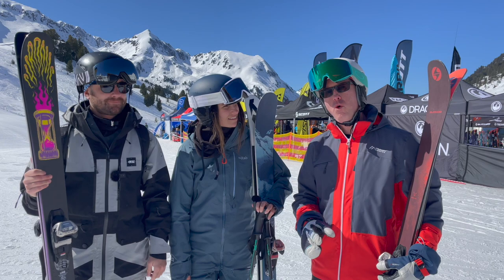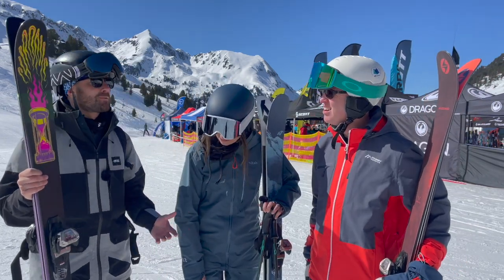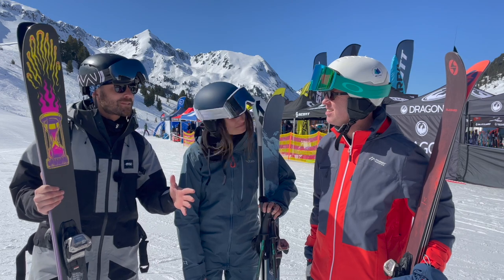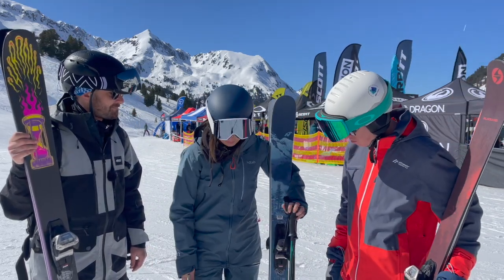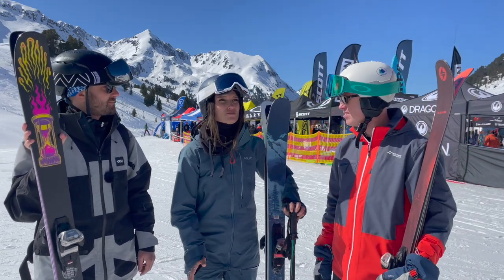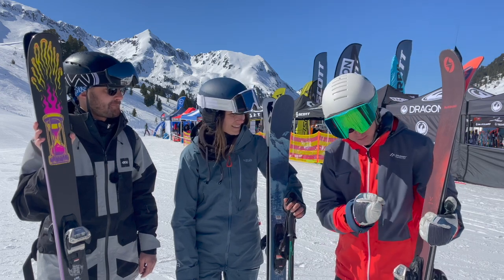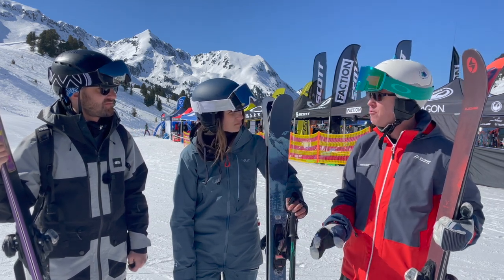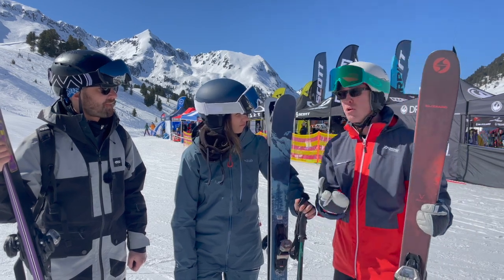The Best Skis for 2022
InTheSnow best skis for 2022

All skis were tested at the SIGB's ski test in Kuhtai March 2022.

James starts by telling us that he likes a very versatile ski, so he really rated the Line Chronic 95 (see what the manufacturer says about this ski later on).
He likes a ski to perform well on piste but also he likes to be able to pop off the side of the piste too, he likes lively and playful and fun skis and The line Chronic 95 really fits that bill

Megan chose the Nordica Santa Ana 93 , she likes an all mountian ski that can perform all over the mountain on and off piste and this is a really lively responsive ski that can do anything.

Rob, in the same vein, wanted an all mountain ski as is all the rage now, Blizzard Brahma 88, he said although it's slightly narrower under foot, it can carve long and short turns but get it off piste and it's great, it's a great seller because all kinds of skier can ski this ski and love it and perform well on it.  At £600 it's a bargain.

Line Chronic 95
It's the Chronic, Maaaan! Introducing the 2022/2023 LINE Chronic. Designed for all-mountain freestyle enjoyment, the Chronic is the dopest all-mountain freestyle ski. With over a decade in the game, the Chronic’s award-winning versatile turn shape, symmetric flex, and 95mm waist width will feel just as good carving cork 3's as it will arcing early morning groomers. Whether you're trying to step up to the big jump line like Thomas Trifonitchev, spend late nights in the streets like Jed Waters, or hot-lap the mountain, the Chronic is up to the task. Become part of the C crew and get after it on the Chronic.

BASE & DIMENSIONS
Fatty Base™ Sintered 1.7 mm
WOOD CORE MATERIAL
Maple Macroblock
WEIGHT (G/SKI)
1905
FLEX PATTERN
Symmetric
SIDECUT RADIUS AVG (M)
16.0
STANCE BACK FROM CENTER (MM)
-30
SKI CONSTRUCTION
Capwall
PROFILE (TIP-WAIST-TAIL) MM
2-5-2
EDGE DIMENSIONS (MM)
Fatty Edge 2.5 x 2.2
SIZES (CM)
164
171
178
185
DIMENSIONS (TIP-WAIST-TAIL) MM
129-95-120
CATEGORY
Freestyle
All-Mountain
SHAPE
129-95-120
TOP MATERIAL
Tuff Top
EARLY RISE™
Tip & Tail
THIN TIP™
Tip & Tail
GEOMETRY
5-Cut

Nordica Santa Ana 93
With unmatched versatility, the Santa Ana 93 easily handles both on and off-trail terrain while providing a balanced and stable feel. And although it loves making fluid turns on groomers, it’s at home anywhere thanks to an entirely new construction and shape. A wood core paired with carbon and a sheet of terrain-specific metal make the ski lighter and easier to maneuver. This fresh design also boosts confidence by enhancing edge hold and dampening vibrations for a smooth and stable ride. The Santa Ana 93’s shorter radius makes it easy to control turns and transition between them. And because its 93 mm waist offers exceptional versatility, it’s the perfect daily driver for women looking to carve groomers and explore the entire mountain. Light, powerful, and playful the Santa Ana 93 is the most balanced ski in the collection.

KEY FEATURES

1) FULL PERFORMANCE WOODCORE
2) ABS SIDEWALLS
3) GR400 CARBON GLASS
4) 1 TERRAIN SPECIFIC TI LAYER
MAIN BENEFITS

Plush and playful ride
Surfy feel that’s easy to steer and at home in soft snow.
Great on powder and crud, or simply rallying all over the mountain
Quick, playful, light and versatile
CARBON CHASSIS
Carbon Chassis is a particular technology that integrates a carbon fiber into the woodcore. It delivers a powerful and responsive rebound.

Blizzard Brahma 88
We define all-mountain as a skier who doesn’t color in the lines. It’s more of a philosophy, a sense of freedom to ski whereever you want on the mountain. The Brahma 88 will give you the ability to seize the snowpack throughout the most frigid temperatures and firm conditions. Compared to its wider brethren in this category, the Brahma 88 utilizes its TrueBlend Woodcore, two sheets of metal and reduced rocker profile for a better grip on harder snow but is versatile enough for a variety of snow conditions. This ski will take the energy you give it and transfer that power into the snowpack, so you can rip down the mountain with confidence and ease. As the day’s smooth terrain gets eaten up by hungry skiers, the Brahma has the backbone to ski efficiently through chopped up crud, which means you’ll be skiing longer (and stronger) than everyone else. Enjoy the day - all day, ski the Brahma.